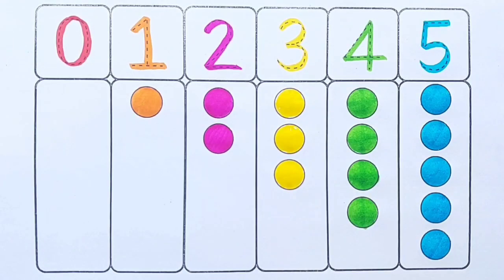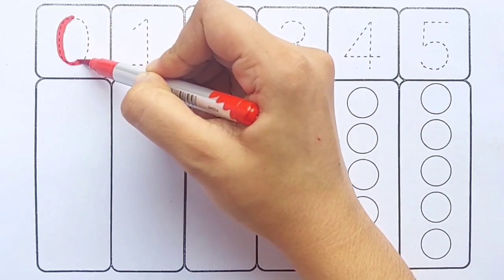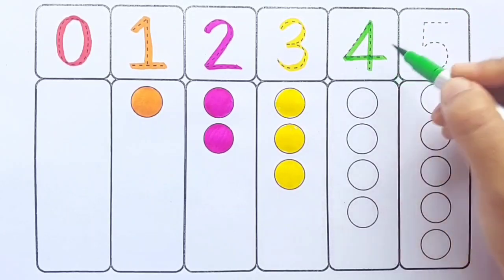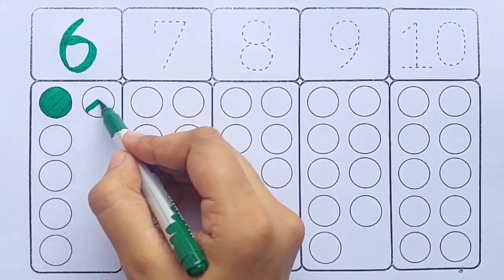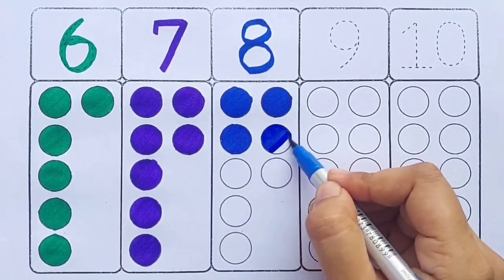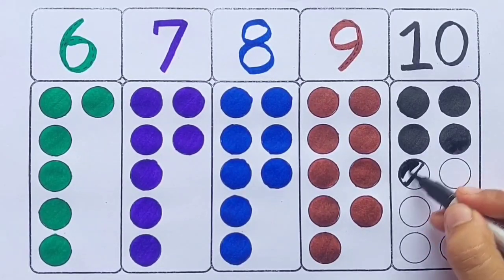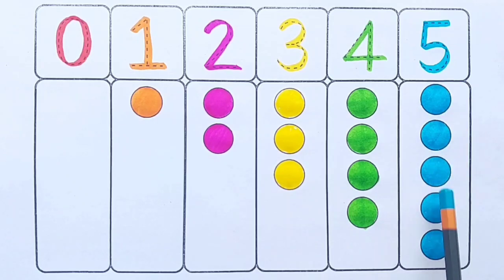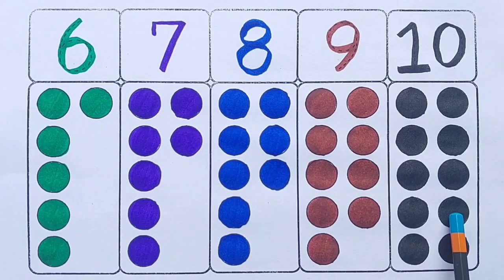Learn numbers counting 12345|1 -10 |123 learning video,counting,shapes for kids, abcd,abc,1to10